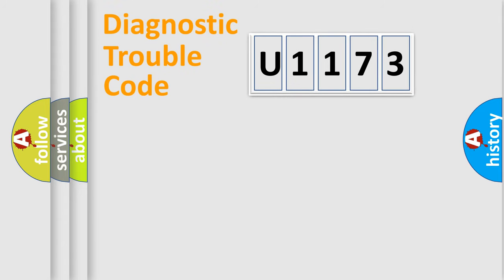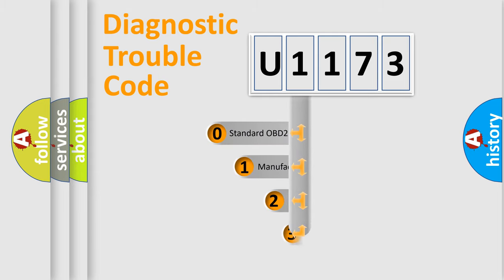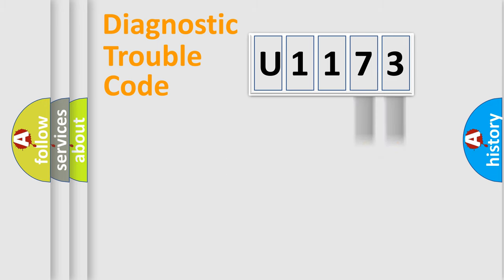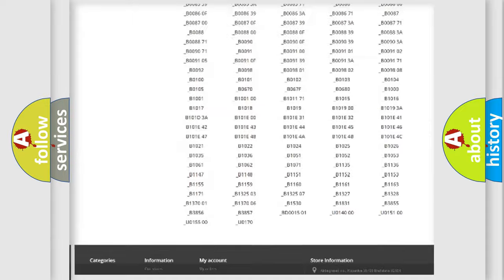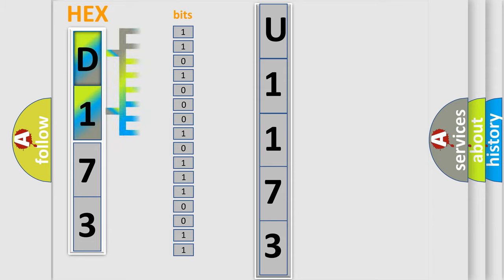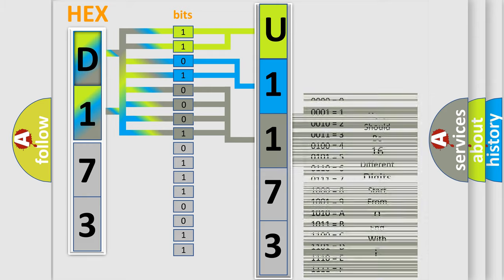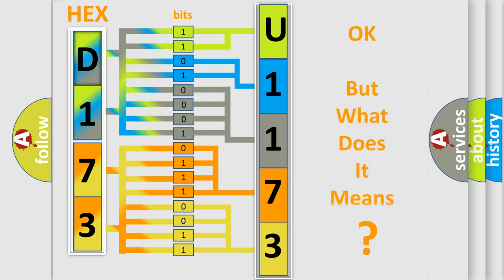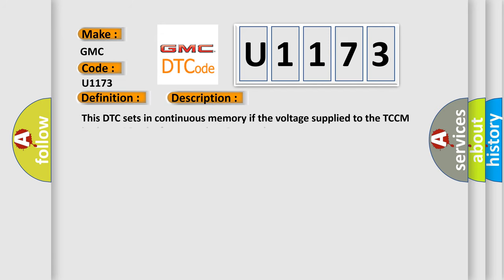DTC GMC U1173 Short Explanation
Contents:
0:21 Basic DTC analysis according to OBD2 protocol standard.
1:48 Insight into programming
2:58 A diagnostically understandable description of the Diagnostic Trouble Code
3:05 Basic error definition

Make:
GMC
Code:
U1173
Definition:
System Voltage High: No Sub Type Information
Cause:
This DTC sets in continuous memory if the voltage supplied to the TCCM is above 16 volts for more than 3 seconds.